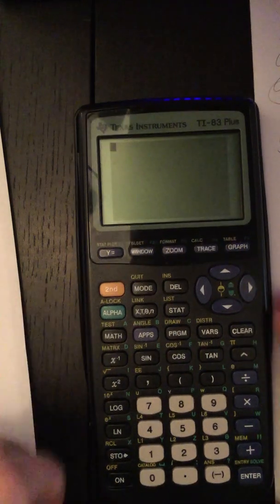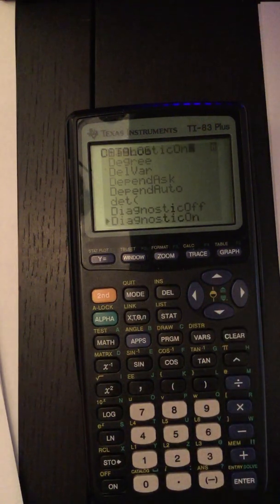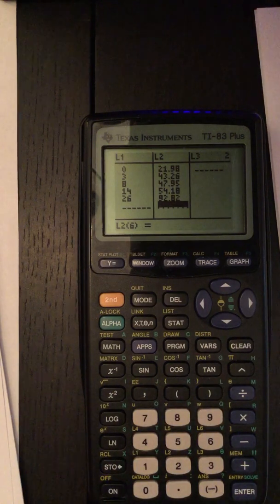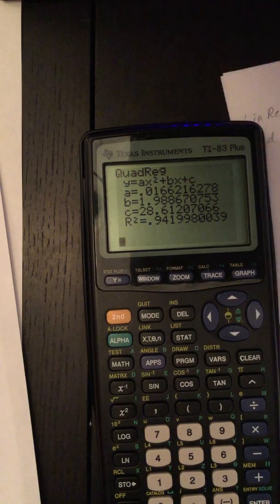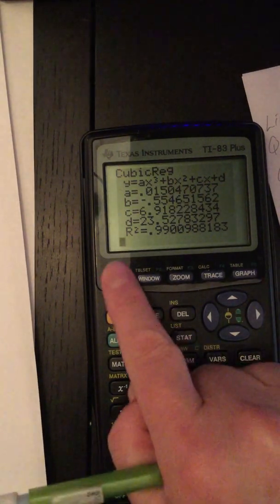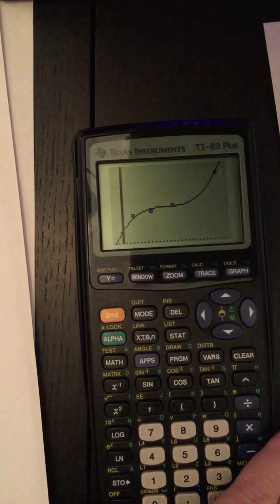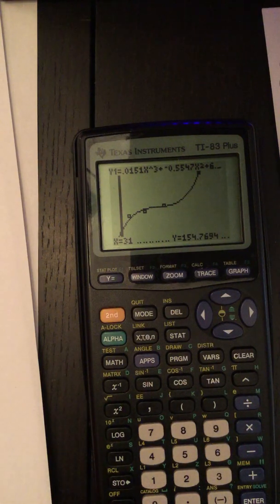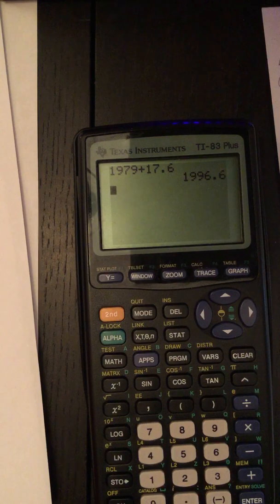Math 30-2: Polynomial Functions: Topic 3: Calculator work Page 45